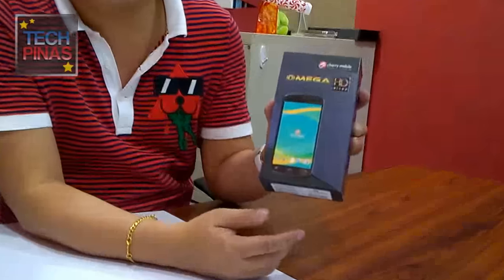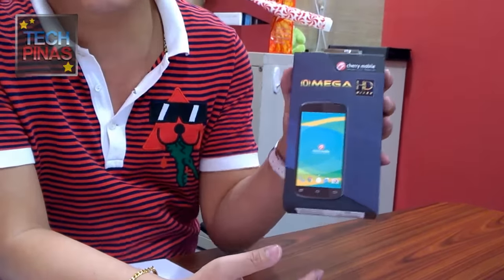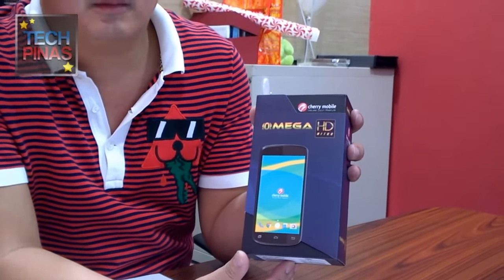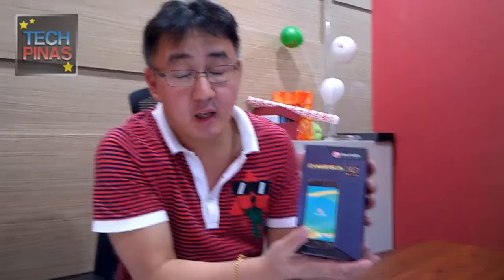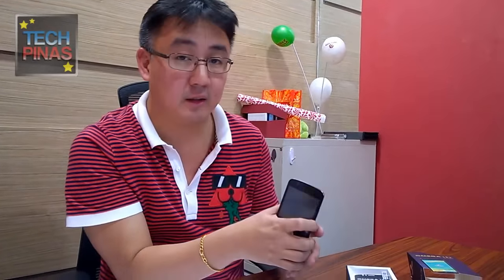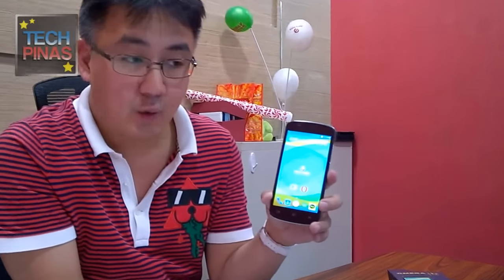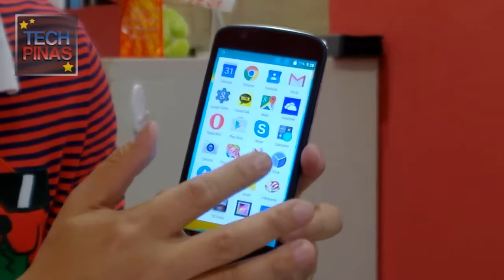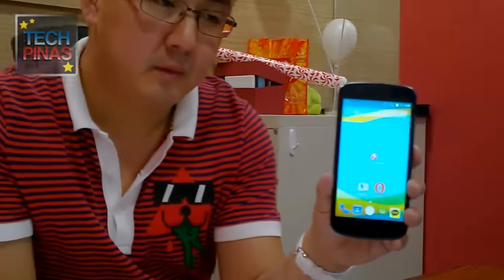Cherry Mobile Omega HD Nitro Design Check, Specs Rundown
Cherry Mobile updates its popular Omega handset line with the HD Nitro, which I think will be great for business consumers who are looking for devices that give great value for money. Here's Mark Milan Macanas of TechPinas' exclusive interview with Mr. Lonson Alejandrino of Cherry Mobile about this amazing new smartphone.